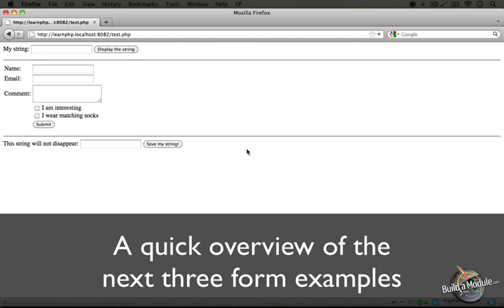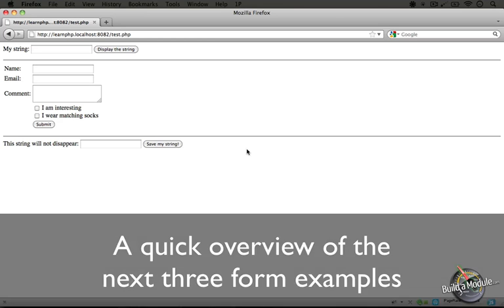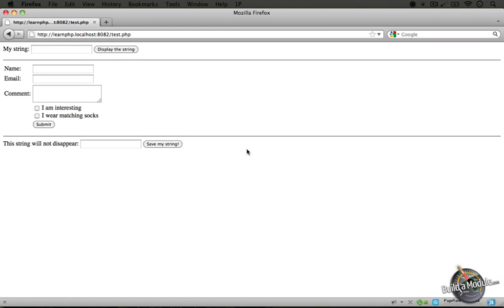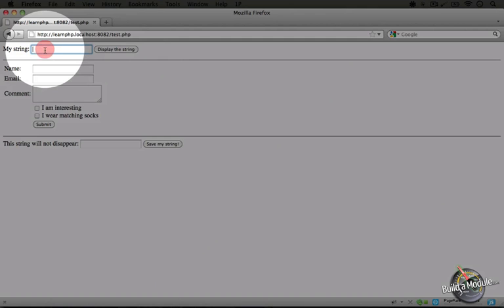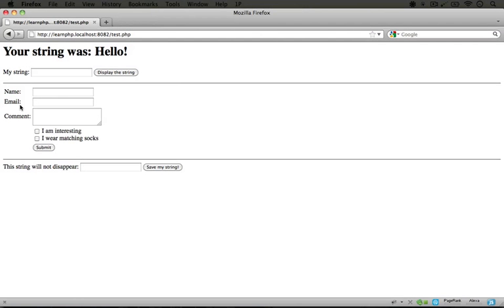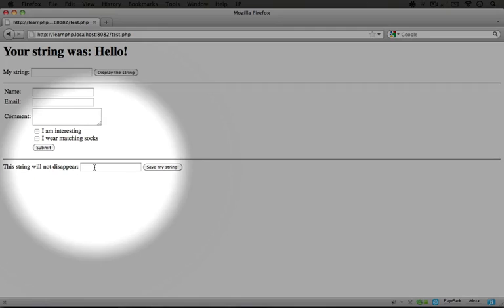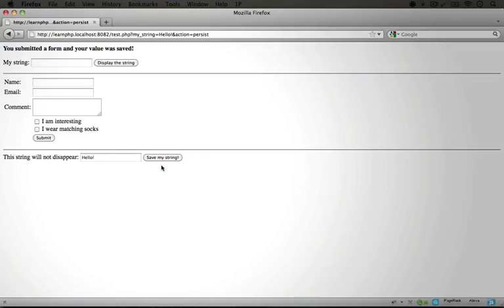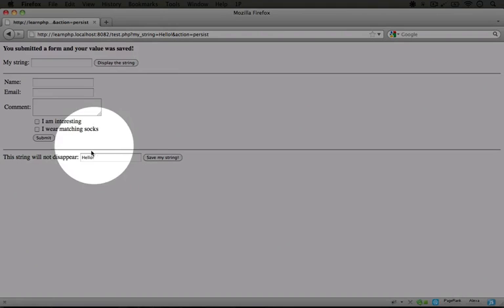69. A quick overview of the next three form examples (a Drupal how-to)